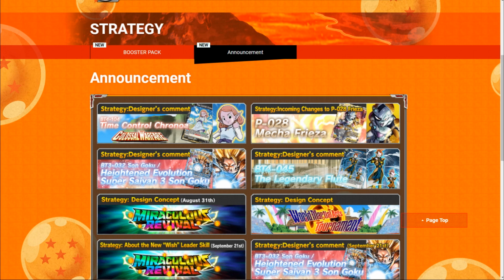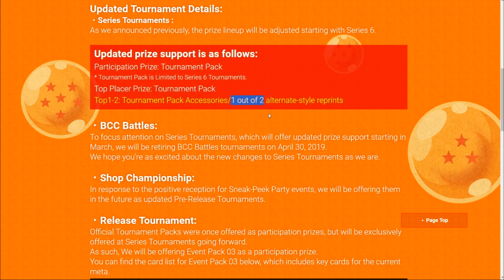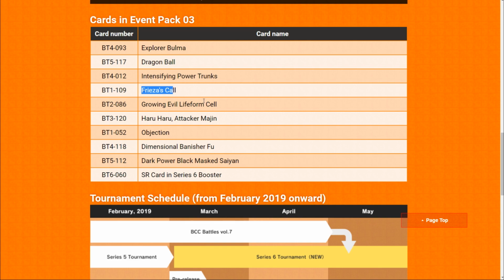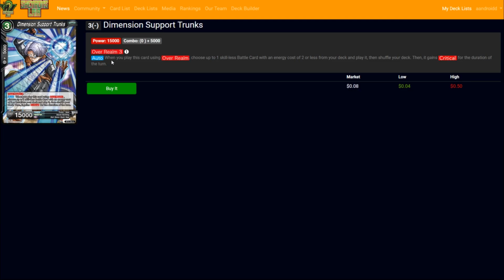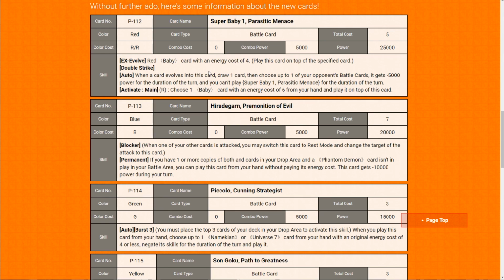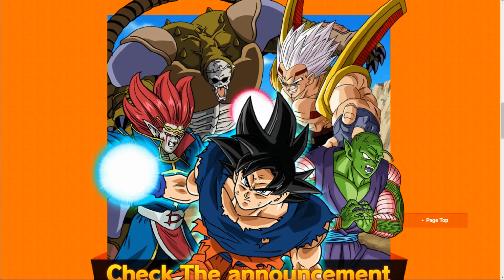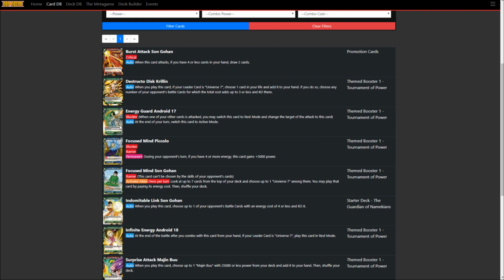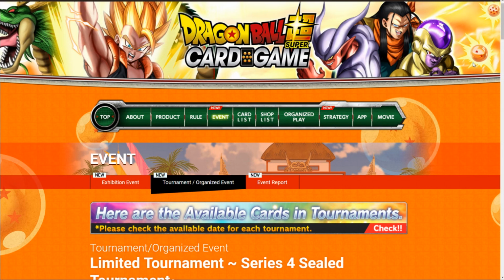NEW BABY AND SET4 SUPPORT?! Oh myyyy.. Discussion & Analysis | DBS CCG